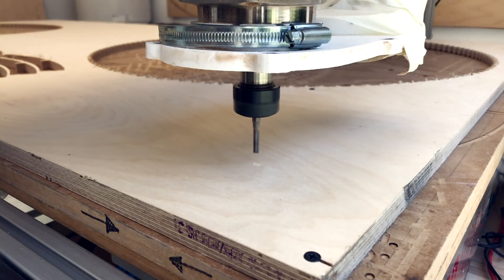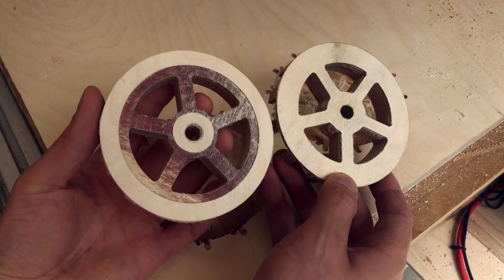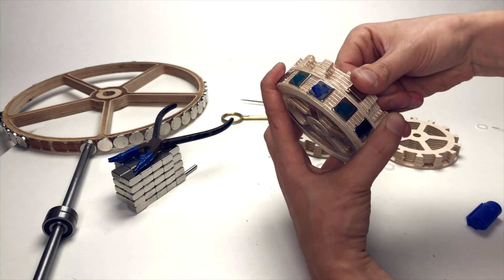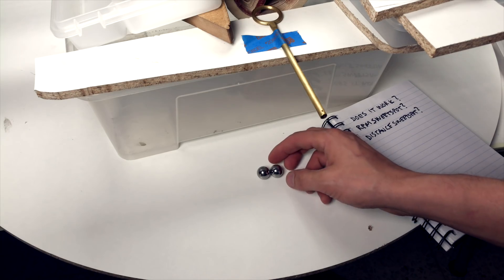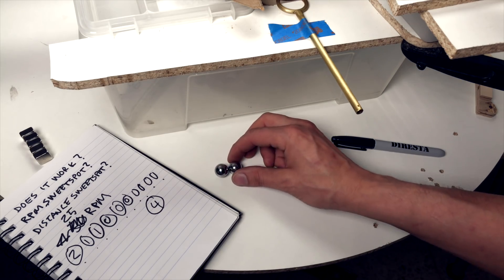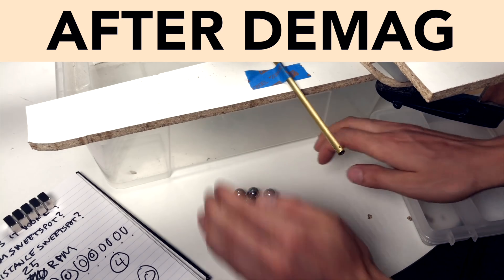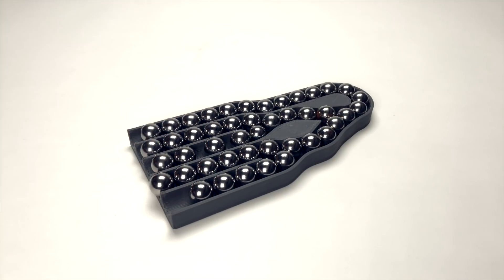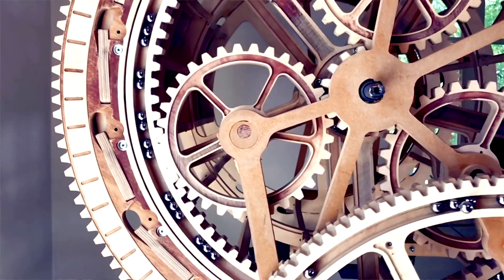Marble Demagnetizer 2 - Marble Machine X #39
- I am assembling the Marble Machine X and that gives me more content to film so i thought I should share the progress with an extra Making Monday Upload.

The first Marble Demagnetizer had weak magnets and a problem - the Marbles passed it too fast leaving traces of magnetization in the marbles. With this new design I am letting the marbles pass the demagnetizer twice and slowing down the marbles to 25% speed in the demagnetization zone. The Neodymium block magnets in the new wheel is also very very strong, 7,6 kg pull force each! Thanks to Supermagnete.de for providing the magnets for marble machine x, you can find the magnets here:

If you want to understand how this mechanical demagnetizer works, I am explaining that in the video where I built the first version:

I do not know how often I will upload Making Mondays episodes, I am not sure it will be every monday, depends on the projects every week. Maybe I will also post some more random videos on mondays, like making non MMX related stuff, or studio builds etcetera. We will see where it goes, hope you like some more content anyway

Have a great day everyone, See you Wednesday!

Martin